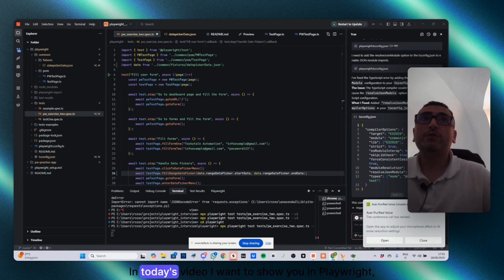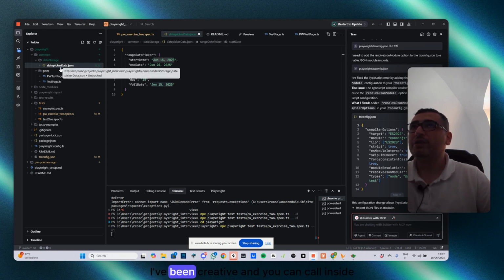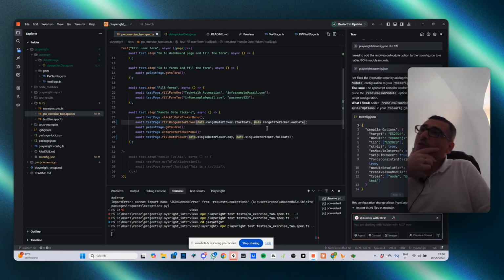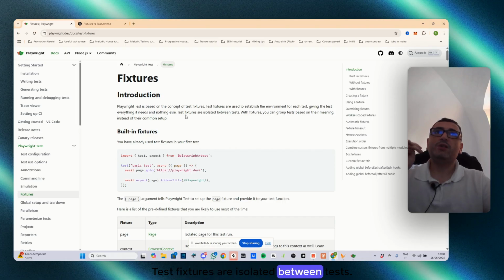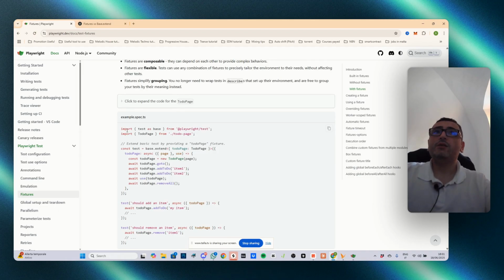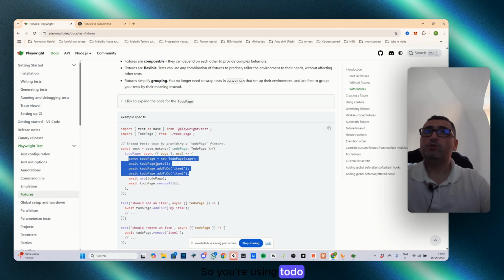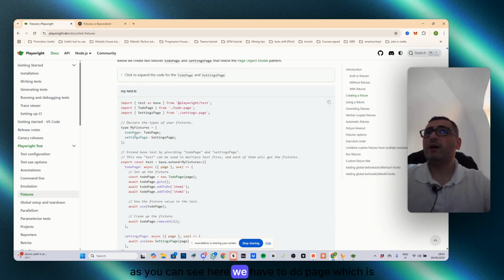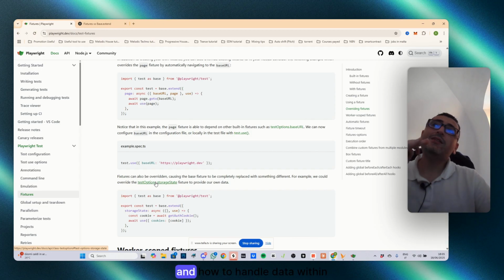Storing Data with JSON in Playwright and Intro to Fixtures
Elevate your test automation framework with our complete guide to using JSON files for data-driven testing in Playwright! If you're tired of hardcoded data and want to make your tests more dynamic, maintainable, and powerful, this tutorial is for you.

In this video, we walk you through the entire process step-by-step. You'll learn how to properly structure your project, create and format JSON files for various data types (like user credentials and test data), and seamlessly import that data into your Playwright tests. We also dive deep into Playwright fixtures, showing you how to set up your test environment, create custom fixtures, and integrate them with page objects for a clean and efficient workflow.

Stop hardcoding and start building a robust, data-driven testing strategy today. Perfect for both beginners and experienced QA engineers looking to master Playwright.

Categorized Video Timestamps
Here are the key moments from the video, optimized for search visibility and user engagement.

▶️ Part 1: JSON Data Setup & Integration

[00:00] Why Use JSON for Data-Driven Testing in Playwright?: Introduction to the core concept and its benefits for your framework.
[00:27] Best Practices for Project Structure & Data Folders: How to properly organize your JSON data files for a clean and maintainable project.
[00:56] Creating Your First JSON File: Syntax & Examples: A step-by-step guide to formatting JSON for user credentials, dates, and more.
[01:33] How to Import & Use JSON Data in Playwright Tests: The essential code for replacing hardcoded values with dynamic data from your JSON file.
▶️ Part 2: Mastering Playwright Fixtures

[02:30] Understanding Playwright Fixtures for Test Setup: A clear explanation of what fixtures are and why they are crucial for isolating tests.
[04:04] Creating Custom Fixtures to Extend Playwright: Learn how to build your own fixtures to handle complex test environment setups.
[04:40] Integrating Page Objects (e.g., LoginPage) into Fixtures: Advanced technique for streamlining your tests and improving code organization.
[05:31] Conclusion & Final Tips for Organization: A recap of the benefits and best practices for managing your fixtures and data files.

What are your thoughts on automating date pickers with Playwright?